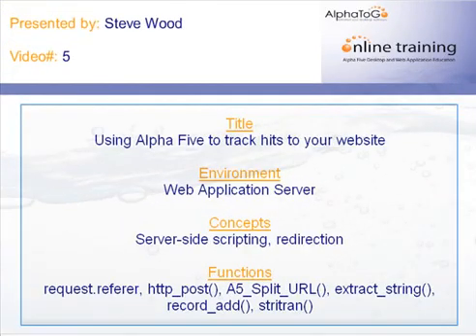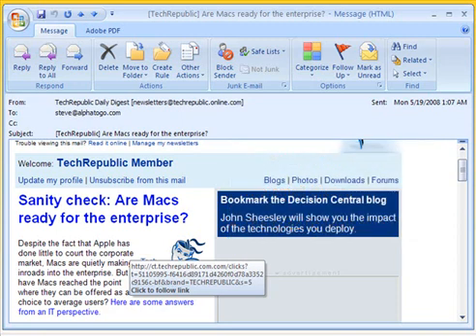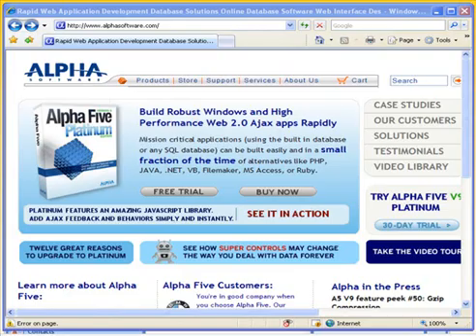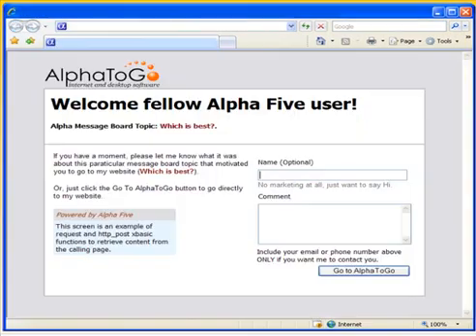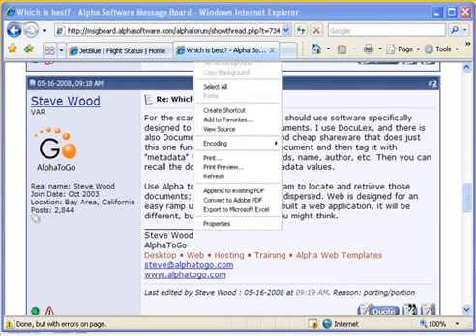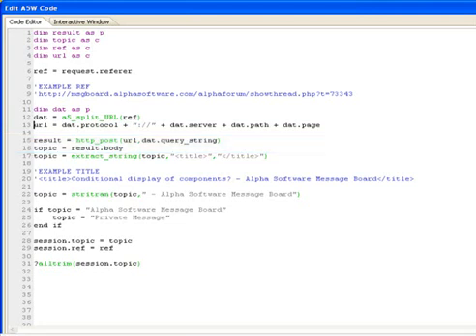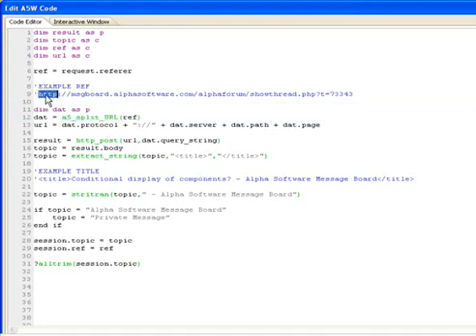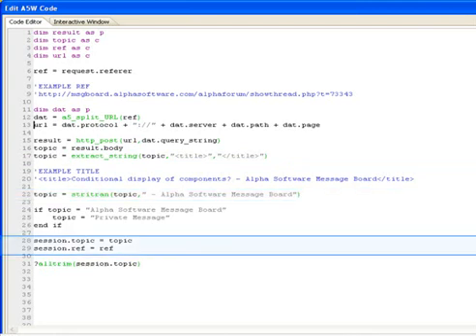Using Alpha Five to Track Website Hits (1 of 2)